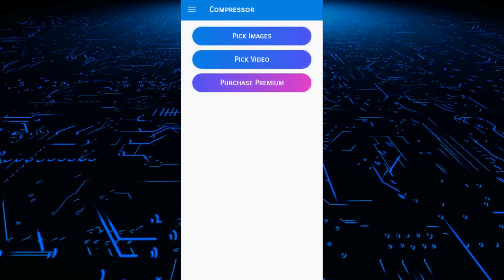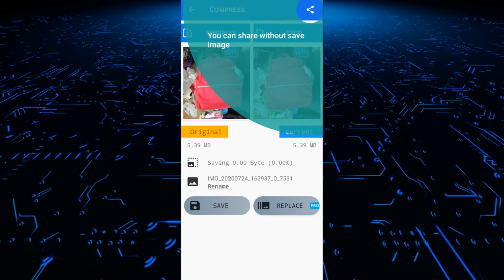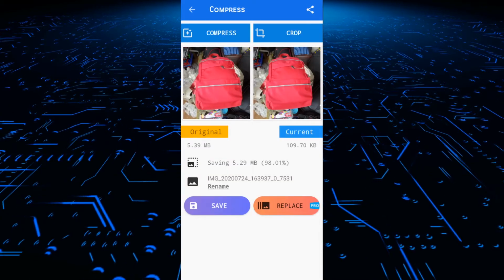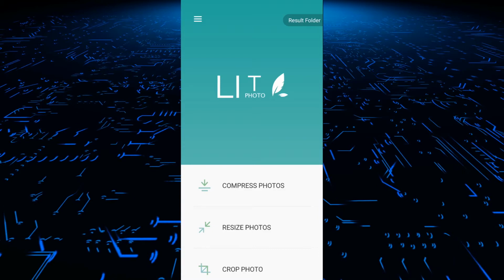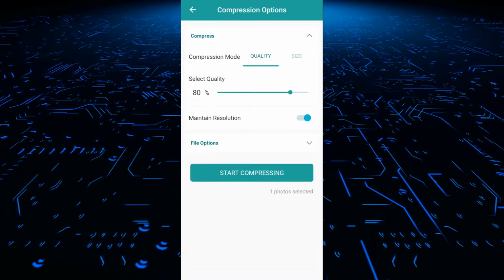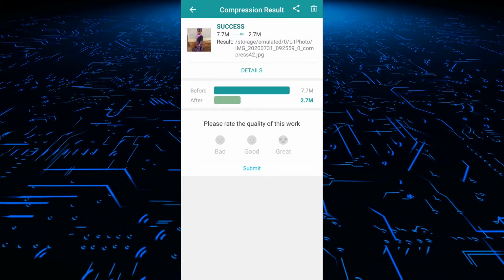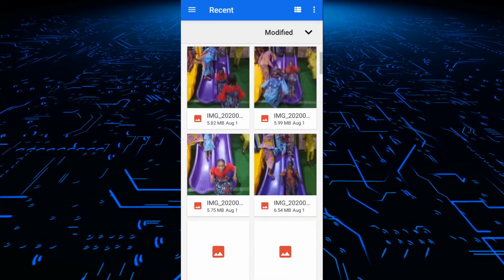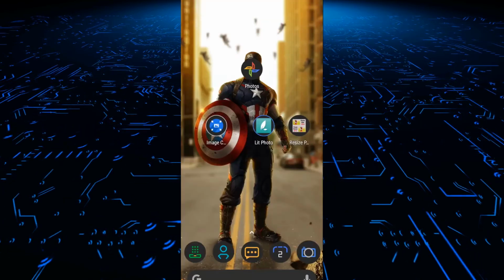Compress The Size Of Image In Android Without Losing Quality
Reduce The Size Of Your Image With Your Smartphone In A Minute, without Losing Quality.

Apps Used .

1.

2.

3.